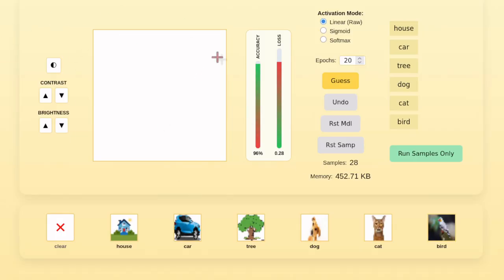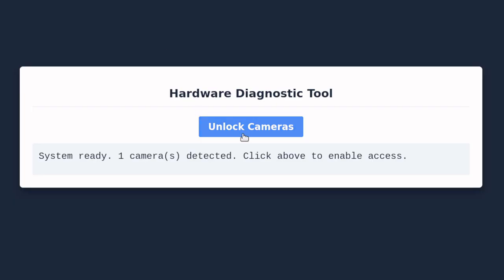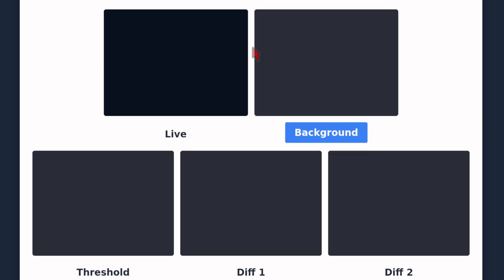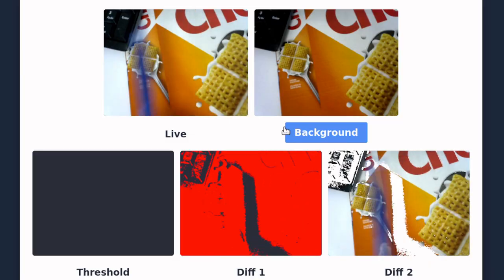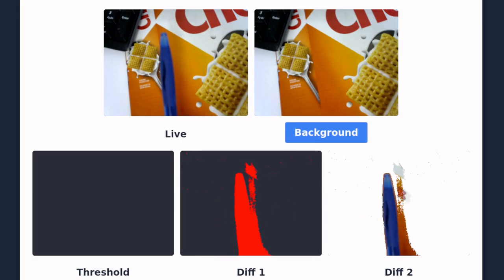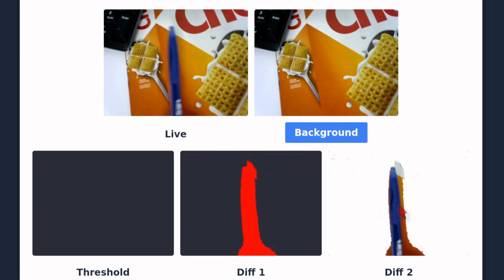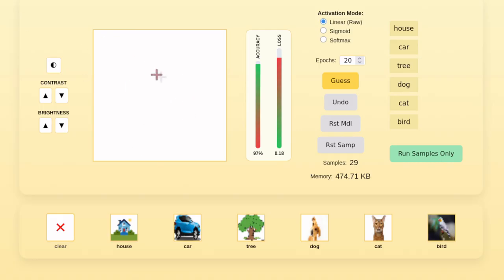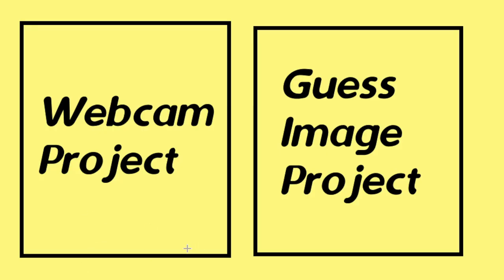A.I. Programming Challenge For Non Programmers